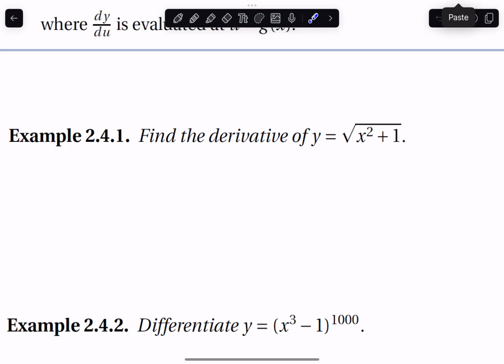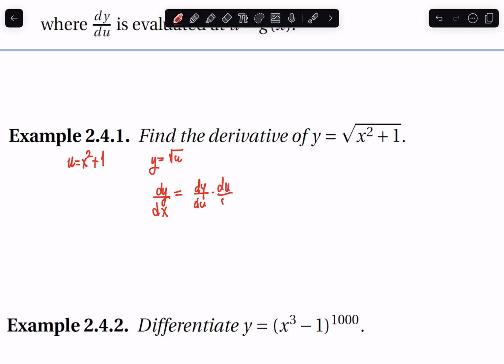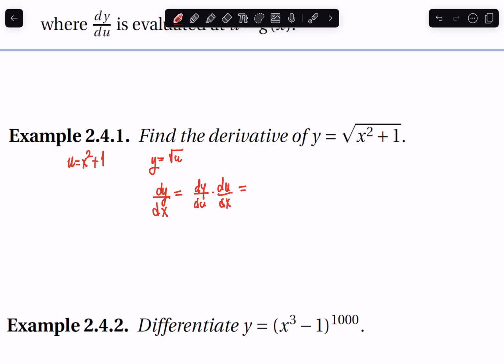Calculus Derivatives: Chain Rule Examples | 19-1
In this lesson we apply the chain rule to differentiate composite functions involving radicals and large powers.

Examples:
y=\sqrt{x^2+1},
and
y=(x^3-1)^{1000}.

We identify the inner and outer functions and apply the chain rule systematically.

Topics:
• Chain rule
• Composite functions
• Derivatives of radicals
• Power functions
• Nested functions
• Differentiation techniques